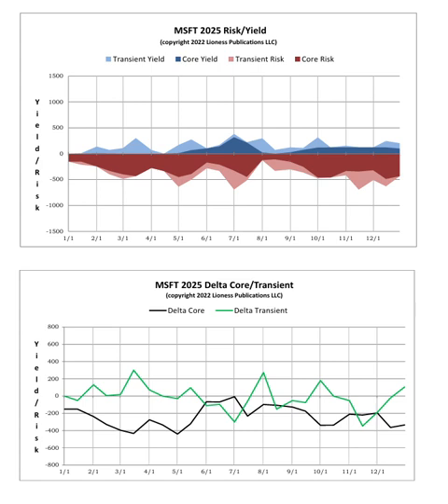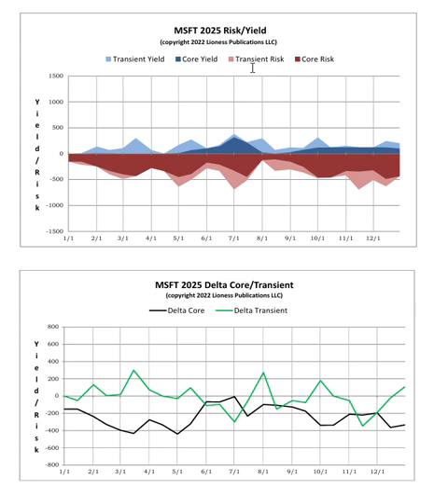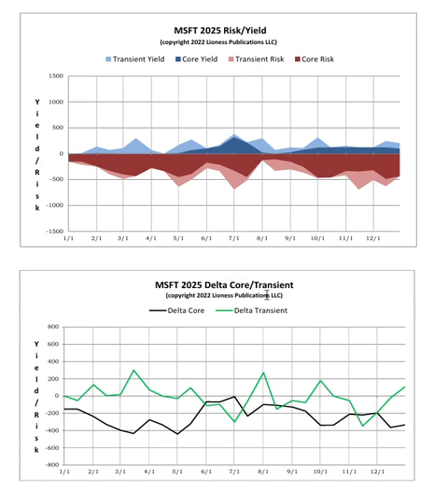Microsoft’s Blazing Q4: Momentum or Mirage?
Microsoft crushed its earnings—13% revenue growth, record AI and cloud spend, and a market cap brushing $4 trillion. But beneath the surge, questions loom: Can Azure scale fast enough? Is the valuation defensible? Are these gains built to last—or is this just the flash before a cooldown?

Note, I have no investments in MSFT currently